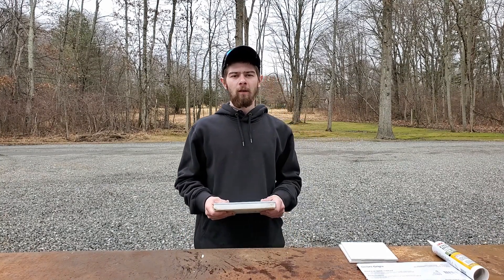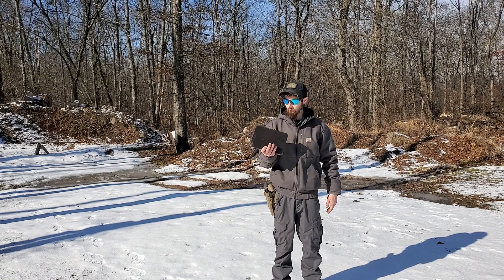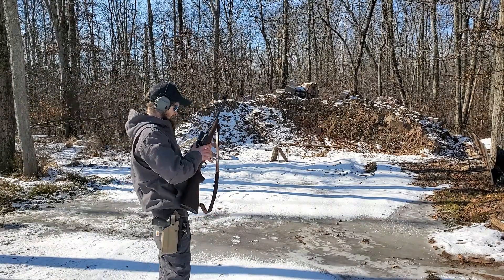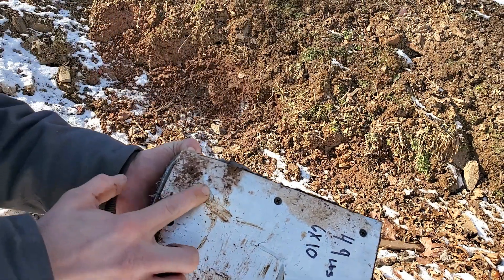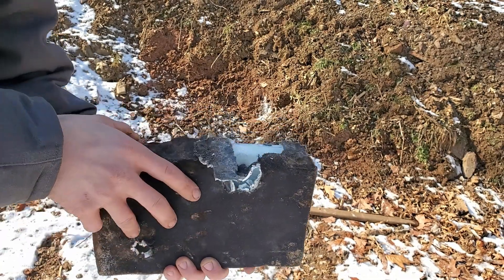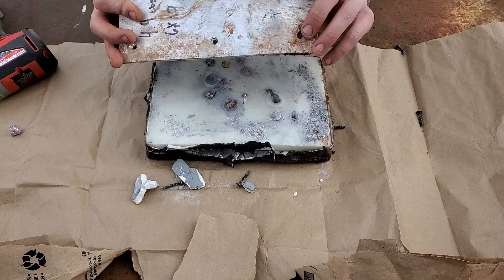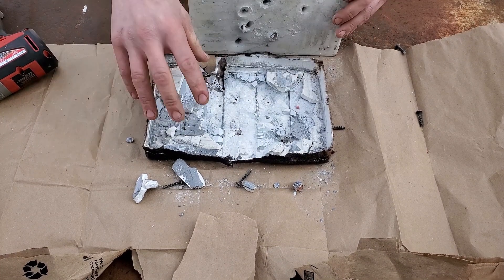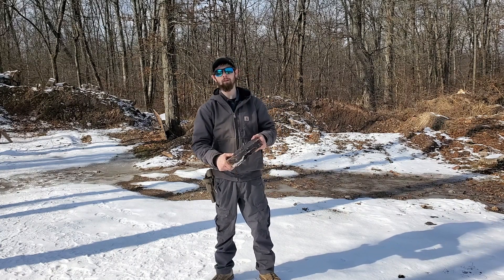[20] Build and Testing New Armor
Building and Testing my New Armor design only knocked a pound or so off, so I'm still not finished with my Armor Series nor will I stop Innovating, Subscribe for more content similar to this video and ill be posting on Fridays so make sure too hit the bell so you'll receive notifications and you know you wont miss out on awesome firearms , ammunition, optics, flashlights, all the latest gear reviewed here and much more

Facebook - Ballistic Jim (Ballistis Coalition)